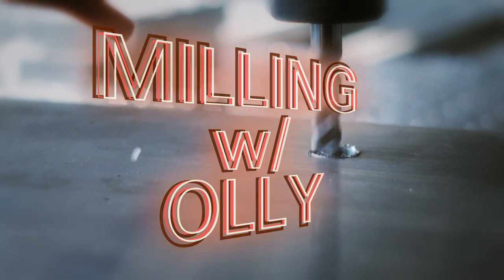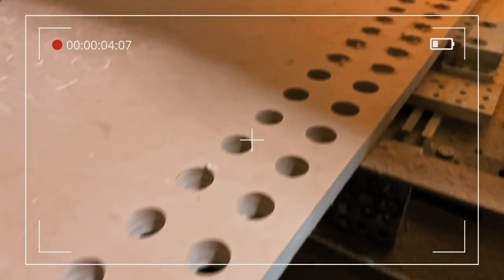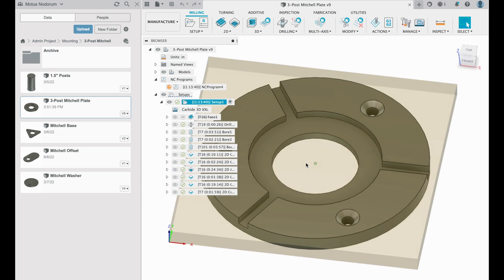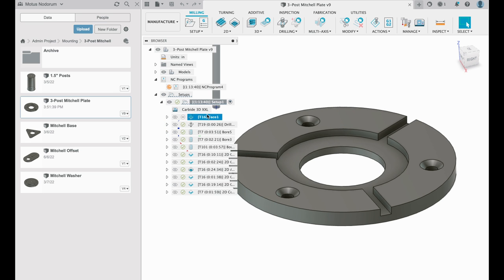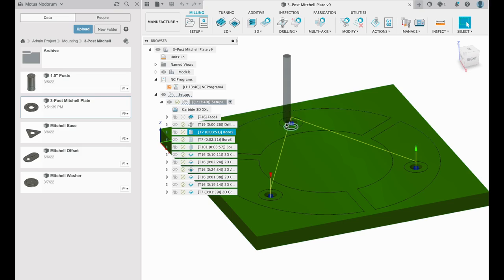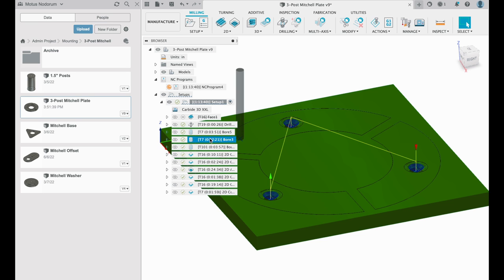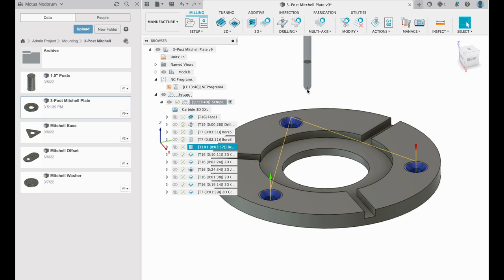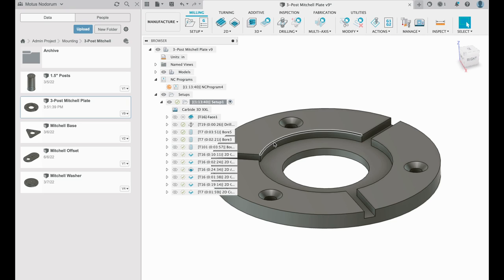Mitchell Plate Machining